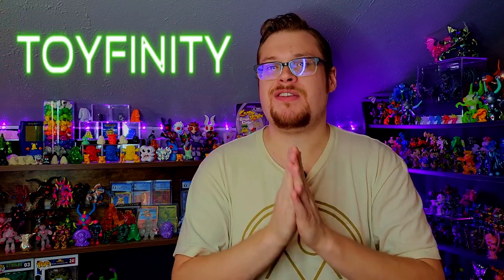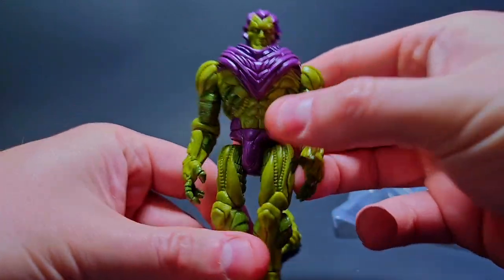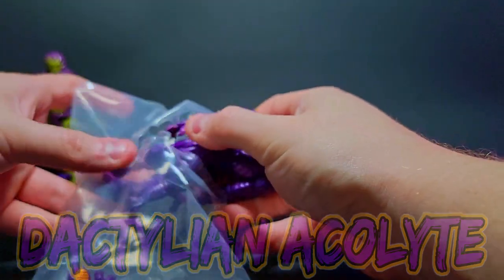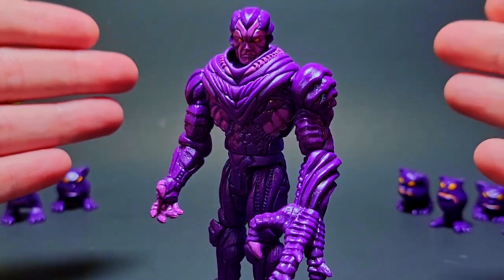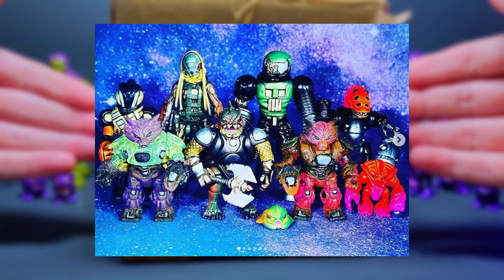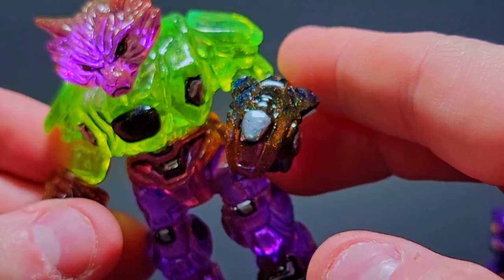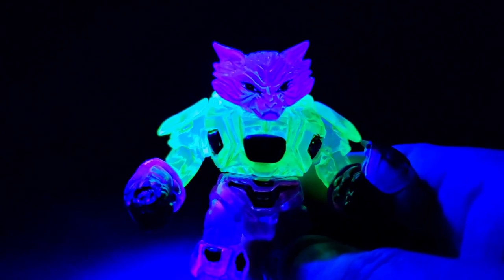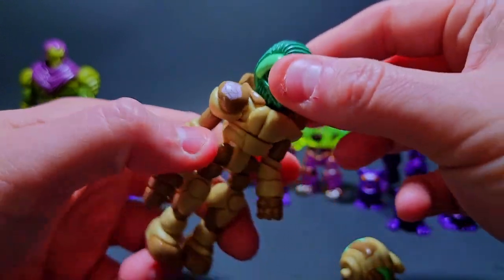The Newest Manglor! & A Wild Custom Glyos - Toyfinity Glyos Toy Review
Manglors - Toyfinity.store
Glyos Godfather - onell.store

VIDEOS! -